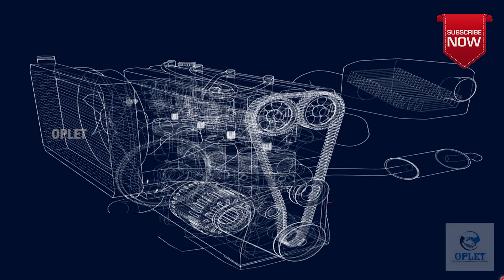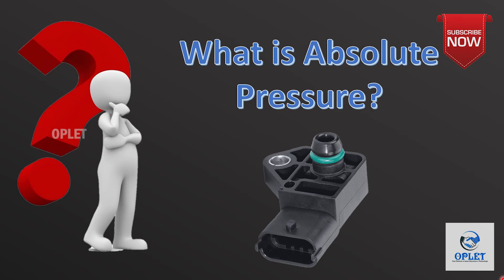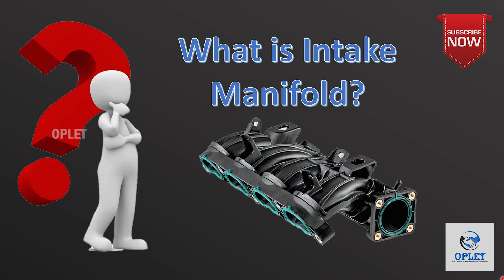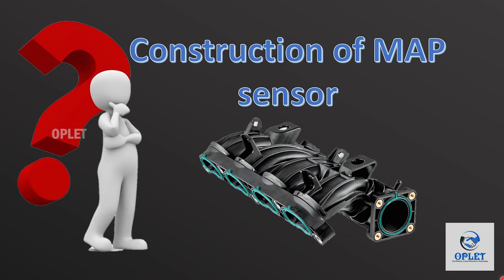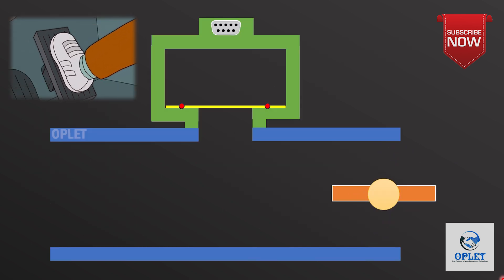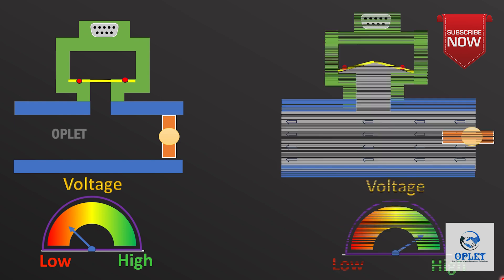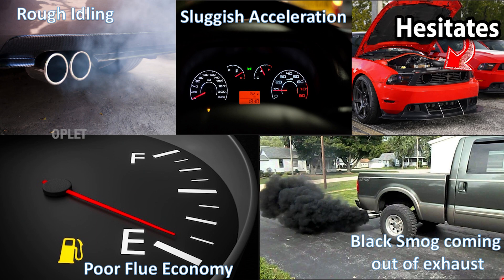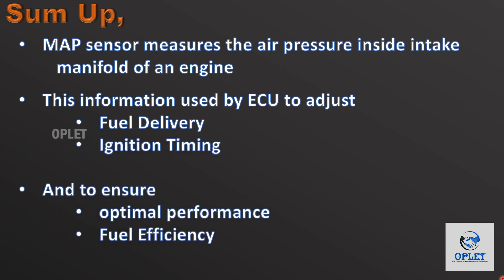Manifold Absolute Pressure Sensor | MAP Sensor | Construction & Working | Automotive Sensor E04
Hello Friends,

In this episode of Automotive sensor we explained how an Manifold Absolute Pressure (MAP) sensor in the intake manifold system of a car works.

If you have anything more to add or bring to our notice, pls do share in comments.
I'd love to hear your views and thoughts.

In this video we are telling about
0:00 Introduction
0:32 Absolute Pressure
1:09 Intake Manifold
1:29 Location of MAP Sensor
1:40 Construction of MAP Sensor
2:07 Working of MAP Sensor
3:02 Sign of Broken MAP Sensor
3:34 Summary

With Love,
OPLET Team 😊